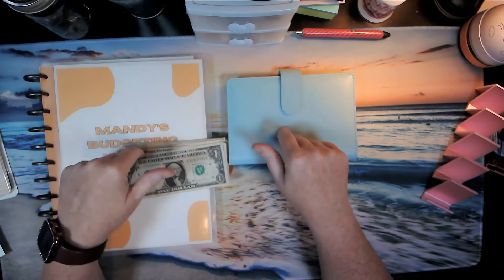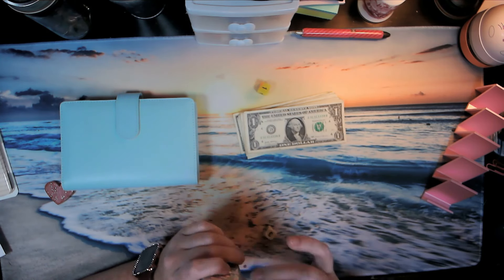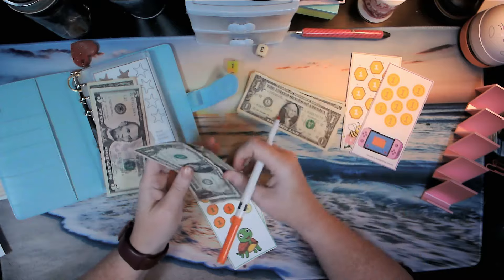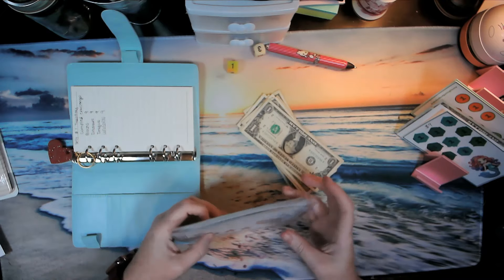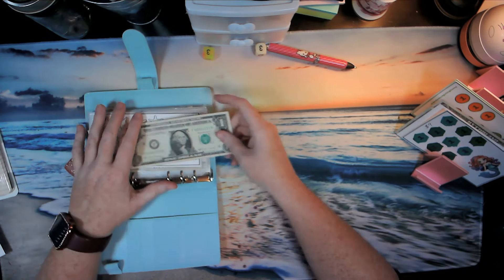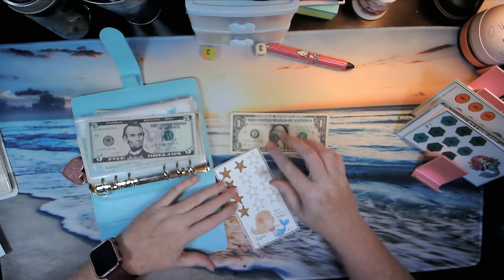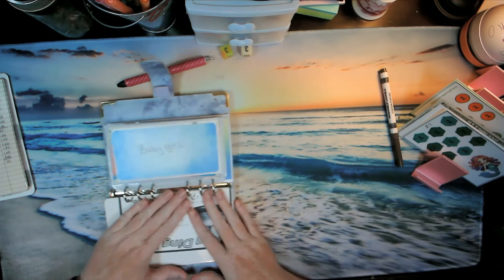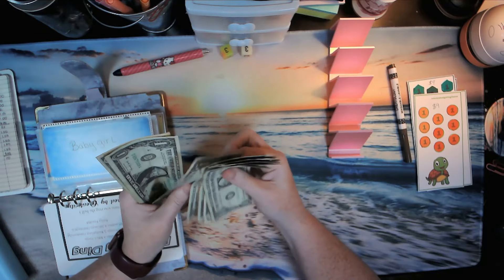Let's do a $1 Tuesdays For February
Let's do a $1 Tuesdays  for Friday. We will be saving $10. Let's see who will be money hog today. lol

💜💜💜 Challenges Mentioned 💜💜💜
Mermaid:

💜💜💜Etsy Shop 💜💜💜

💜💜💜About me:  💜💜💜
Hi, I am Mandy. Nice to meet you. I am married and have two teenage girls. I started my budgeting journey because I was tired of living from paycheck to paycheck. I started this channel to help keep me accountable. Plus I wanted to show that no matter your income, you can save money.

Happy Mail
Mandy

💜💜💜AFFLIATES 💜💜💜

Fetch:
Code: UF6FW2

If you would like my content, how about buying me a coffee

Credits:
Thumbnail and opening were created with Canva.com
Video editing was performed with Filmora
music for opening: